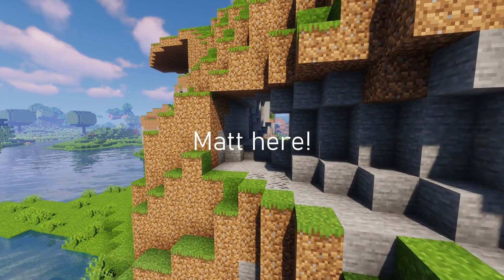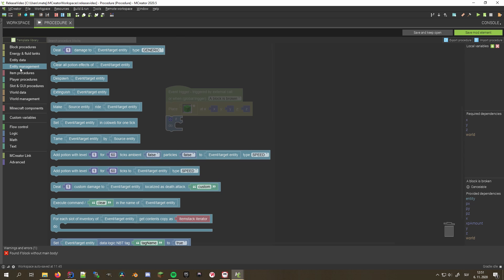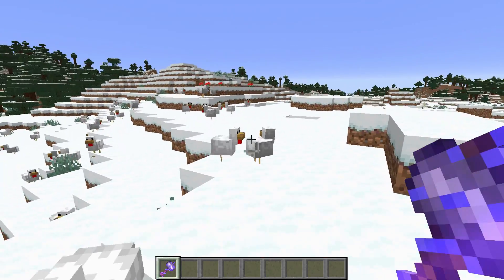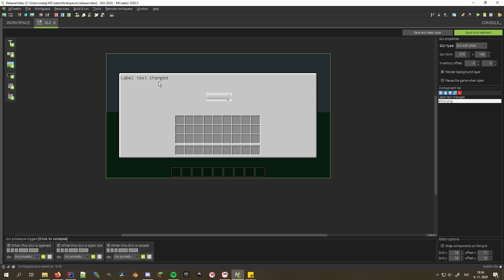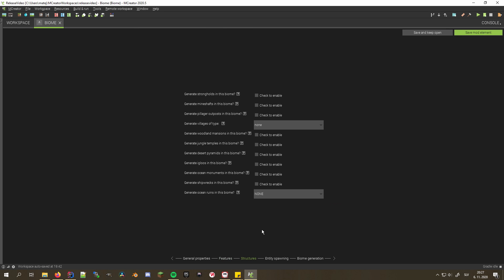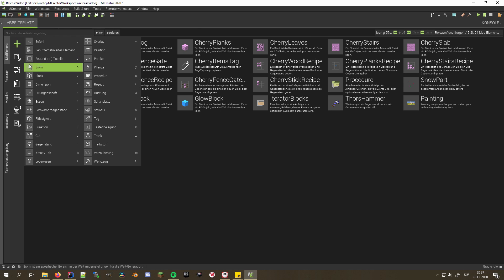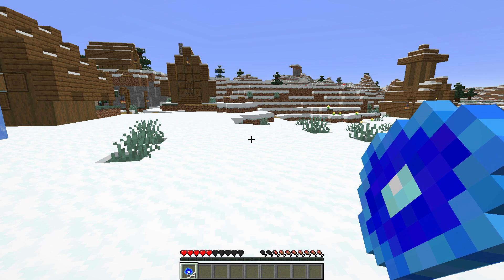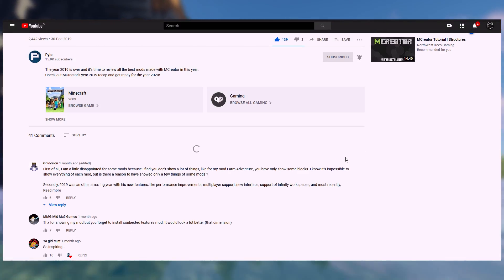MCreator 2020.5 Feature Overview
MCreator 2020.5 is just around the corner, and what better way to prepare for it then to go over some of the most remarkable features we've been patiently waiting for coming in this release. That's exactly what this video is all about!

MCreator is a software used to make Minecraft mods without programming knowledge and is developed by Pylo. It's very simple to use, and its concept is easy to learn.